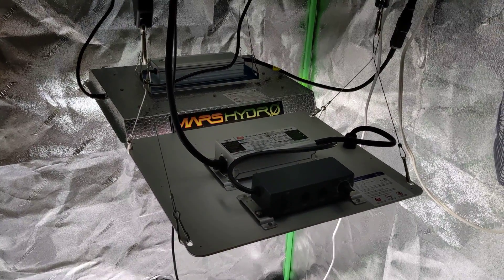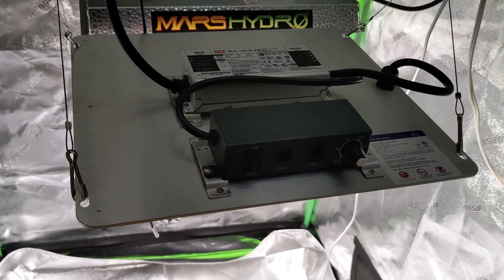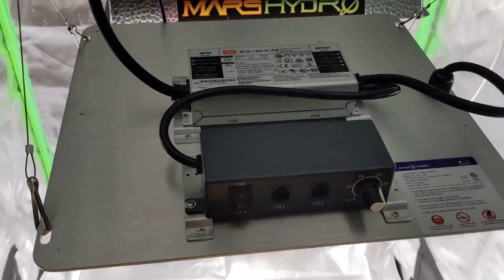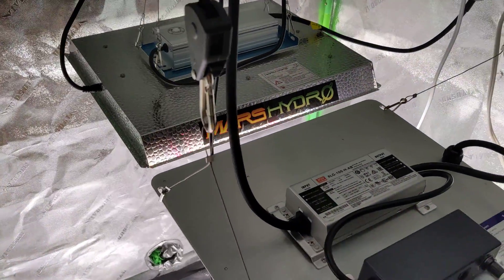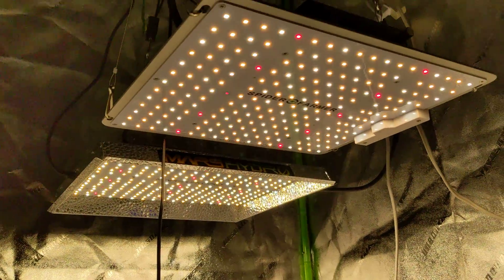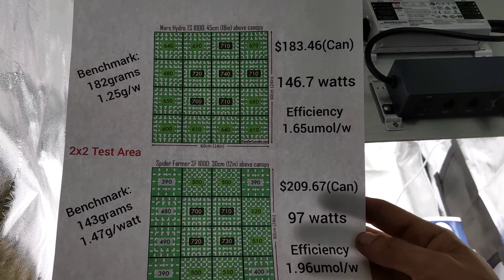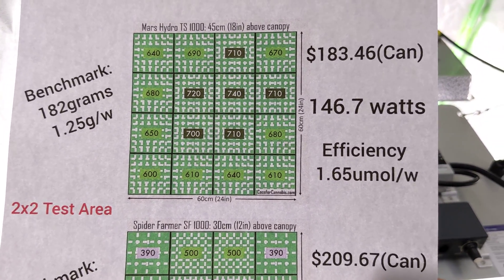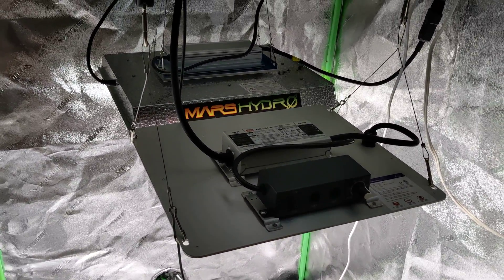Spider Farmer SF1000 Vs Mars Hydro TS1000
In this video I compare the Spider Farmer SF1000 and the Mars Hydro TS1000 grow lights. I discuss the build quality and go over the specs and PAR map done by 'Coco for Cannabis'. Both of these lights are beasts with the full spectrum for plant growth and high efficiency. Which one is best?

HAPPY GROWING

This channel and its content are intended only for adults. I do not condone any illegal activities and this video was recorded for documentary purposes only.